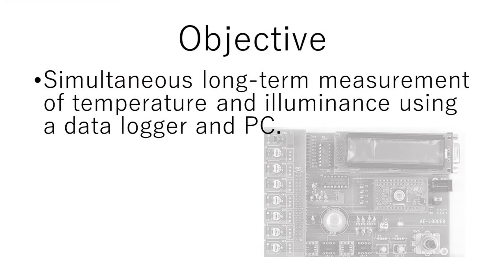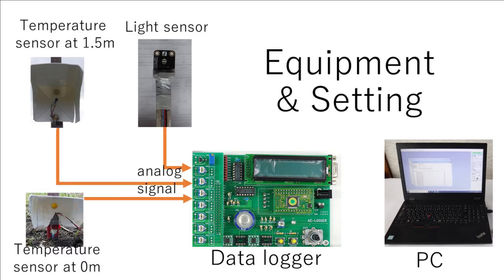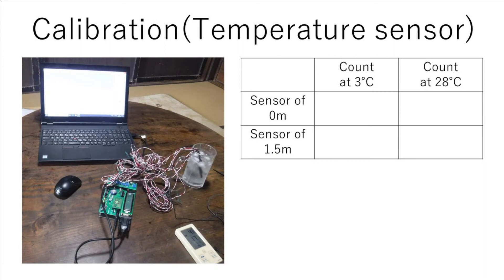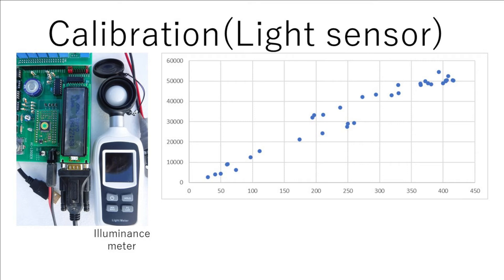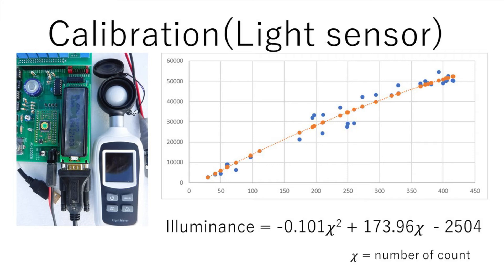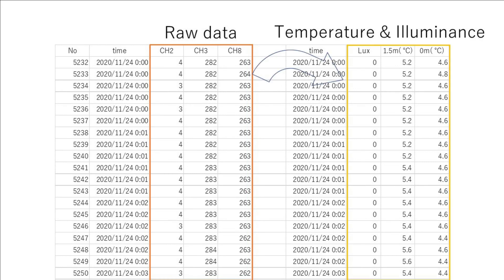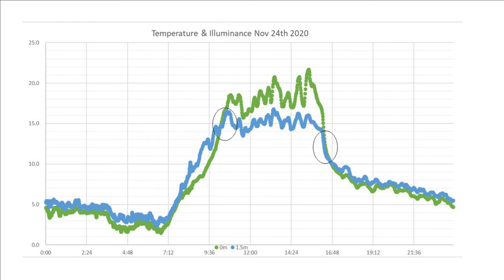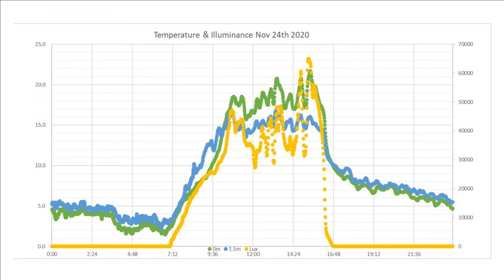Measurement of Temperature & Illuminance